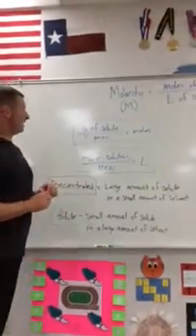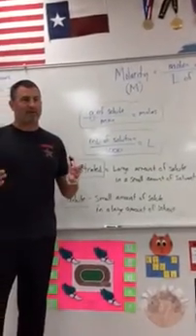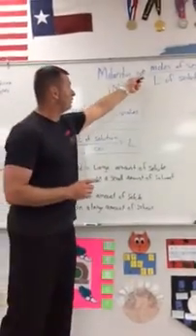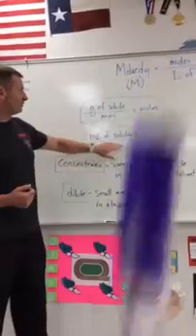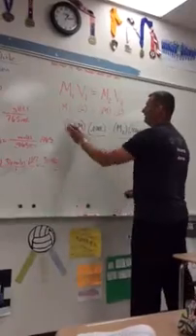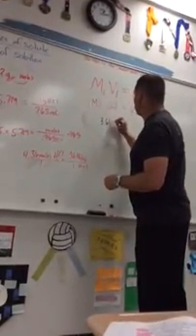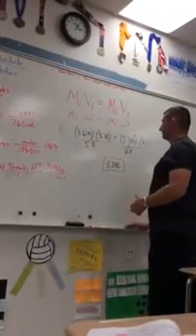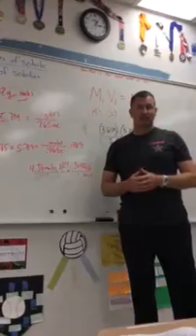Molarity and Dilution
Coach Stricker explains how to do Molarity and Dilution problems